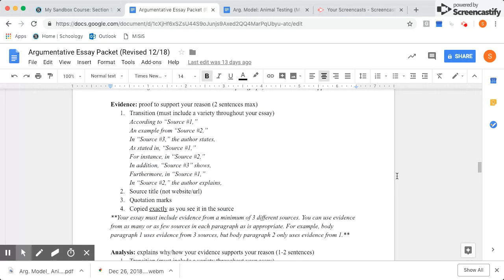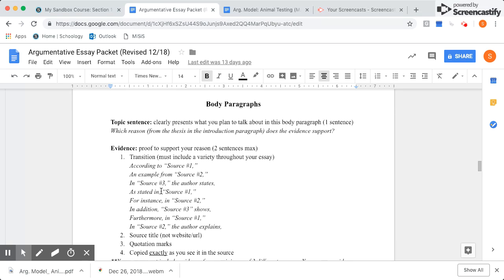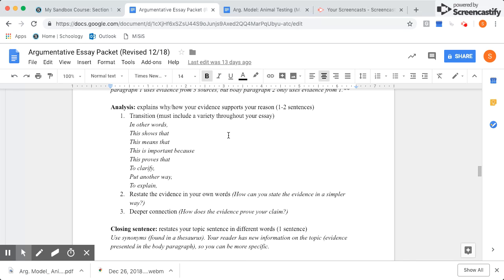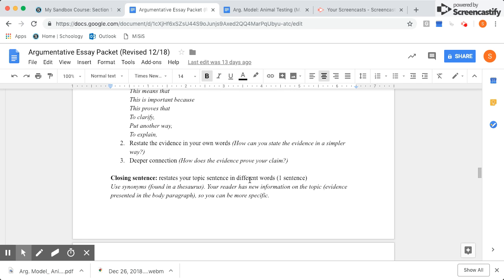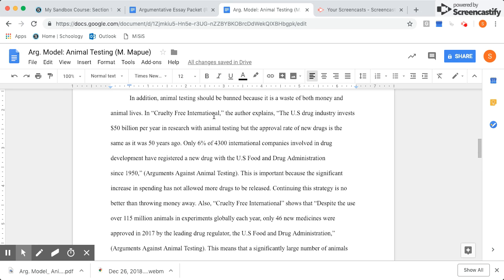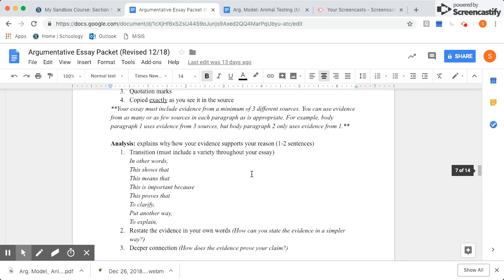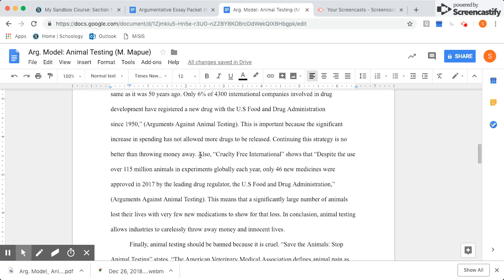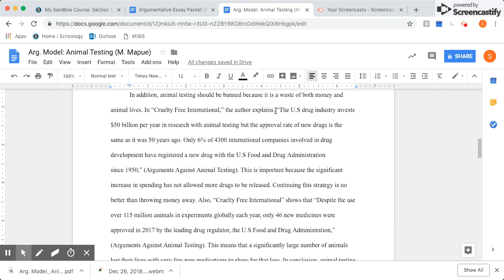Writing Argumentative Body Paragraph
Ms. Melser -- ELA 8